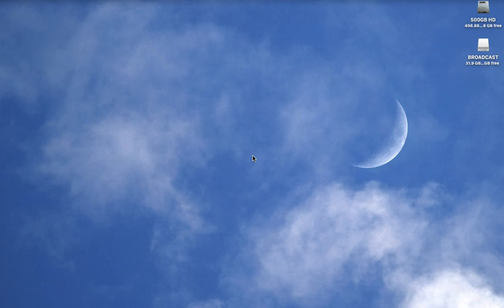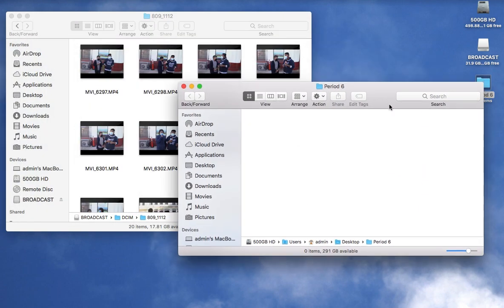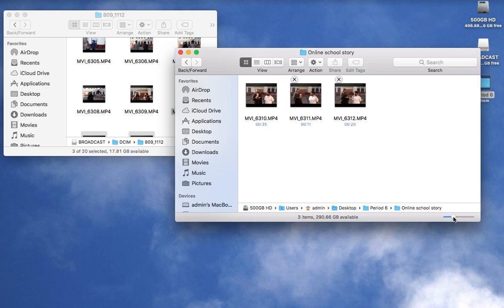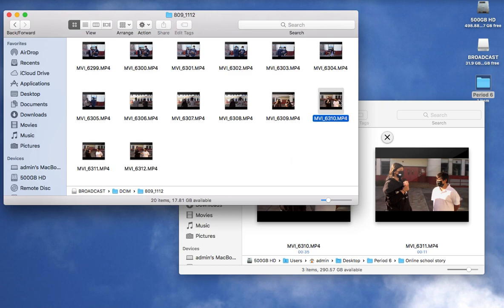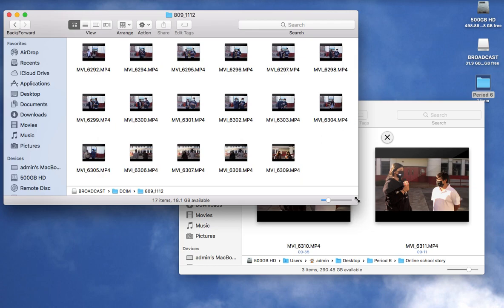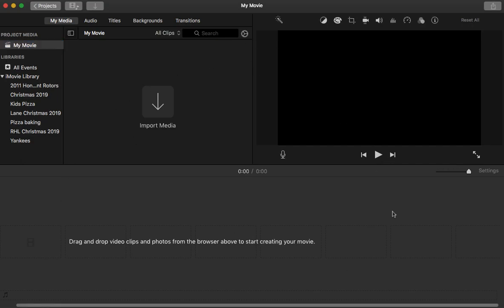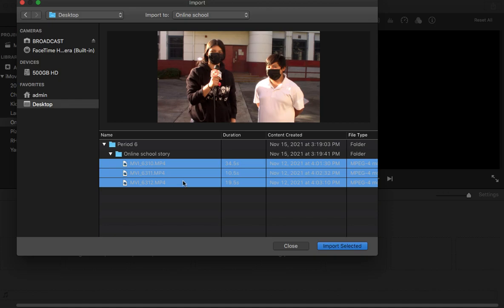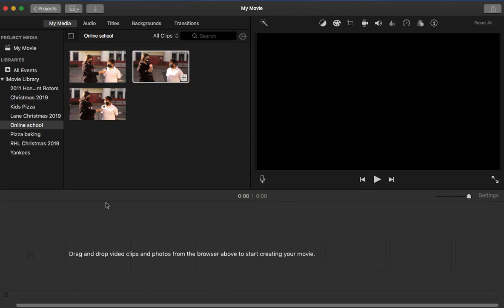LPS News iMovie Video editing 2 of 4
Introduction to video editing for LPS New students, Broadcast Journalism Class